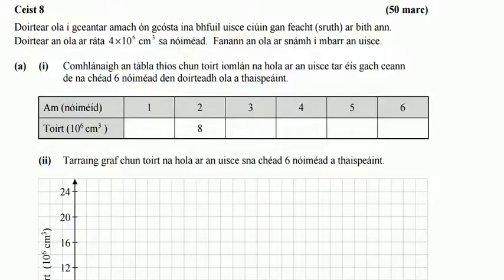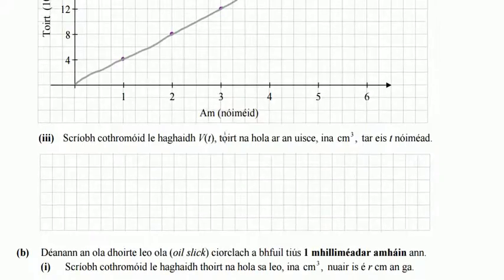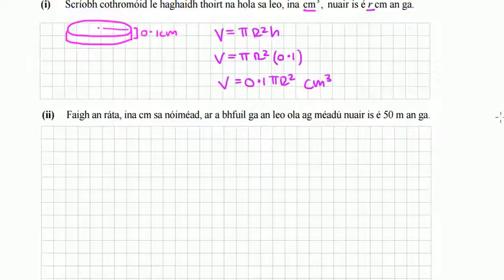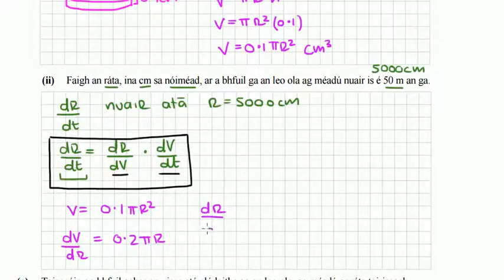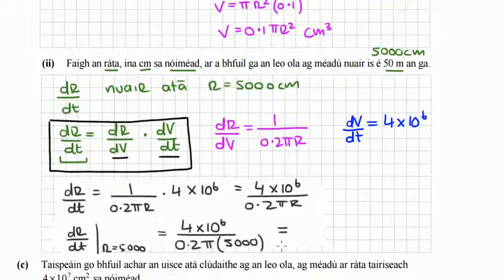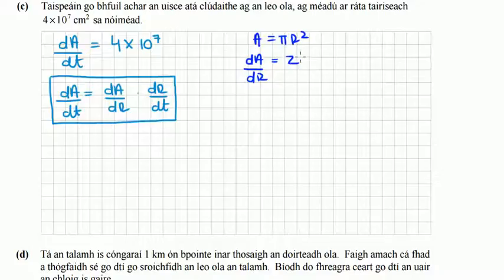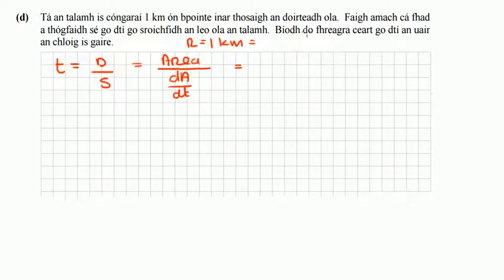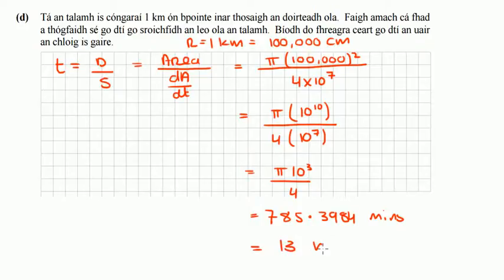2015 P1 C8 ATAL